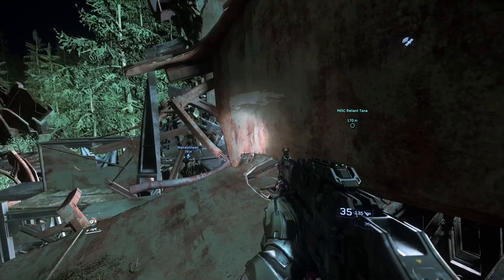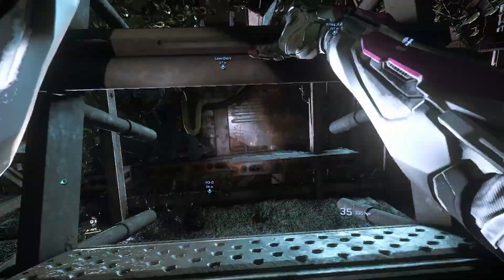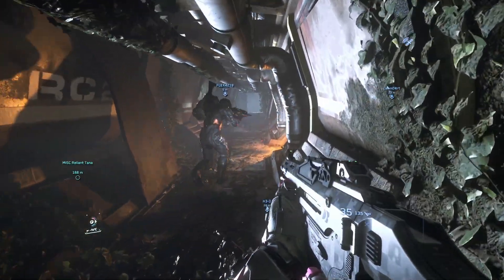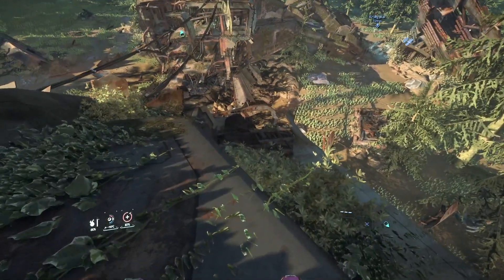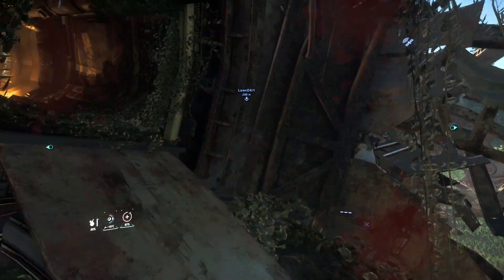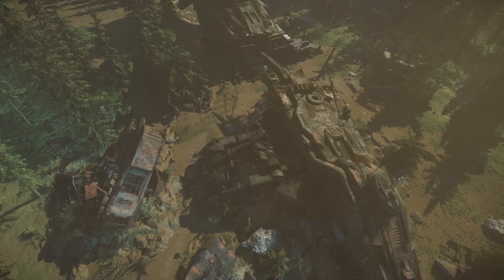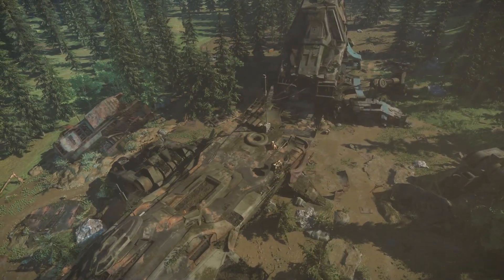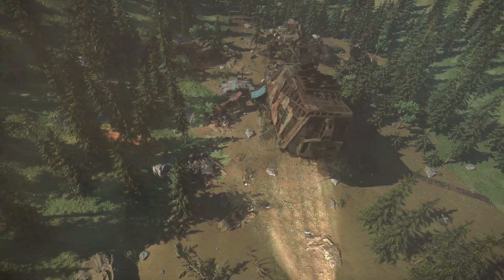Star Citizen 3.17.2 Weekly News Review 02 Jul 2022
Welcome to this weeks news review for the week ending 02 Jul 2022. Exciting news we have patch 3.17.2 in PTU for all wave 1 backers and we have had the opportunity to test it and I am very excited. Check out the footage of inspecting the Derelict reclaimer as I go over the latest news from the week.

STAR-4J72-JCGV